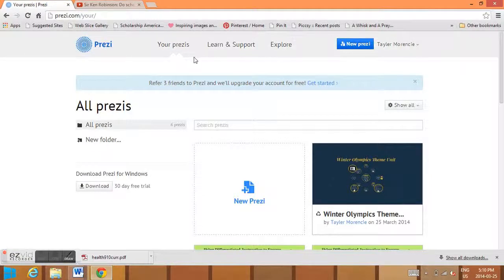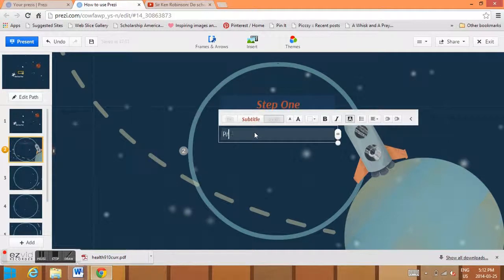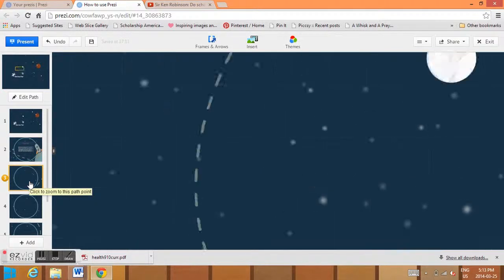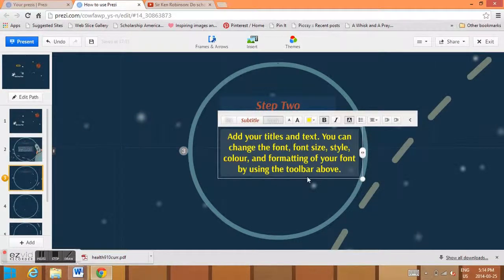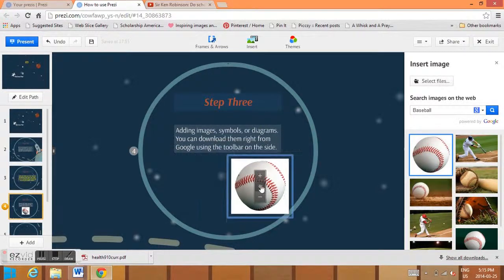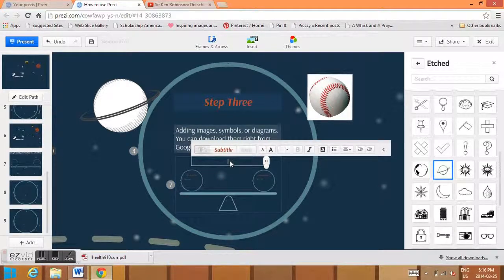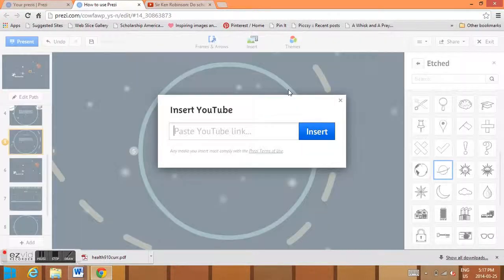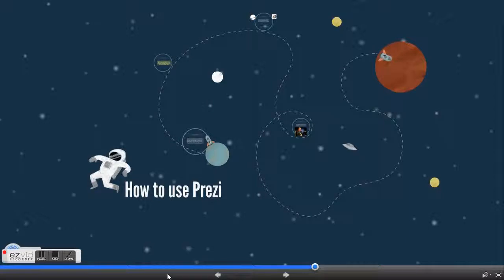ICT Assignment #3: How to use Prezi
Our assignment is a tutorial video for students explaining how to use the basic functions of Prezi. Students can view this tutorial before using Prezi to create a class presentation for their assignment.